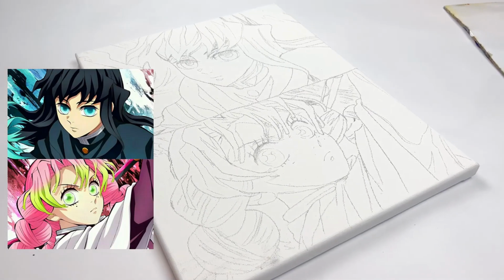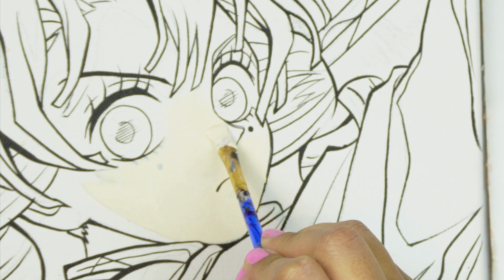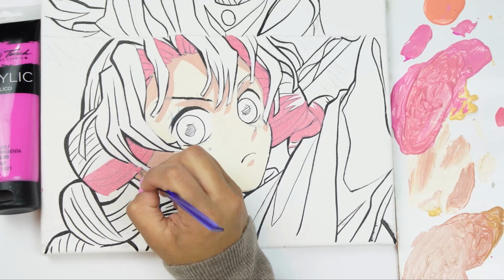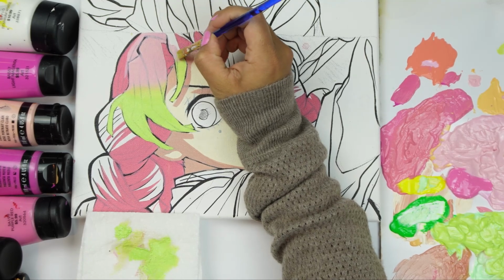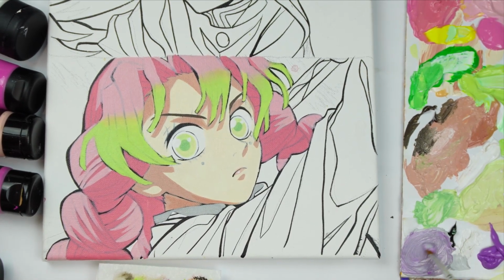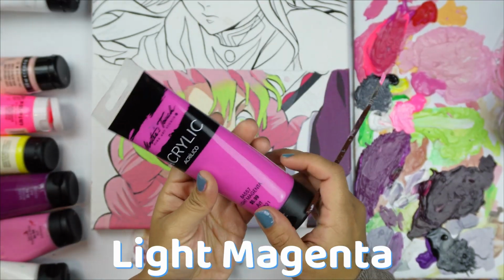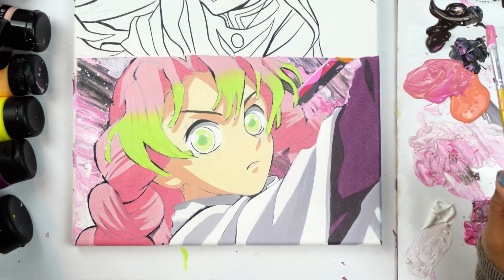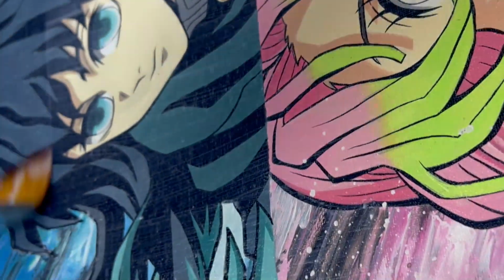Painting Hashira Mitsuri Kanroji From Demon Slayer | Using Acrylic Paint on Canvas | Step By Step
This is my first time doing a long video explaining step by step in how I painted Kanroji Mitsuri using acrylic paint on canvas. I hope my videos gave you guys some tips! And I hope you enjoyed it and learned something as well. PLEASE LET ME KNOW WHAT I SHOULD DO NEXT!

Like always, thank you guys for watching.

I will be painting Muichiro!

Where I got my supplies!

Master's Touch Acrylic Painting From Hobby Lobby:
(THEY HAVE A 40% SALE EVERY 2 WEEKS! FYI)

Liquitex Basics Acrylic Paint From Hobby Lobby
(Blicks might sell these for much higher price... get it with Hobby Lobby instead.)

For The Brushed, I get them at Hobby Lobby.
It's best you go in person to get the brushes to your liking.

ESTY SHOP